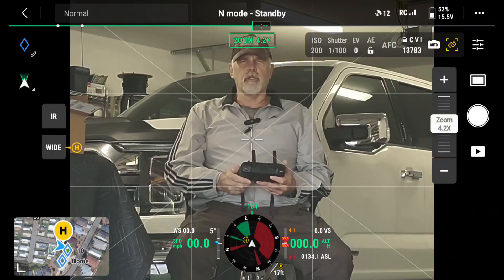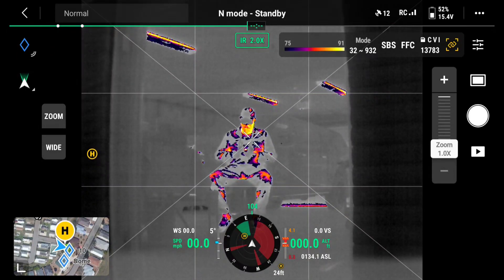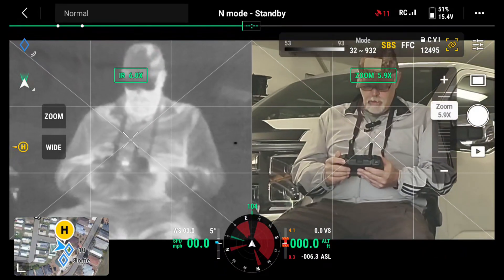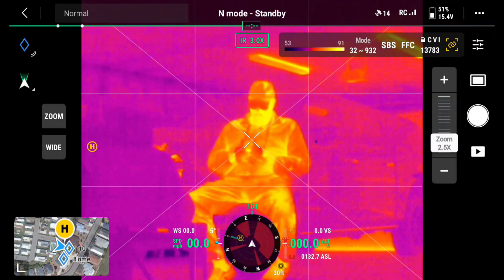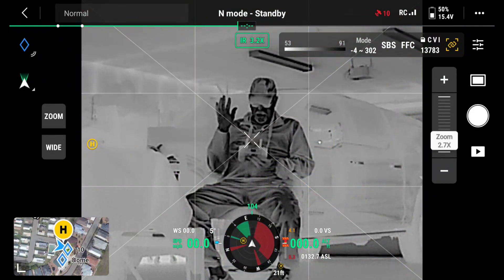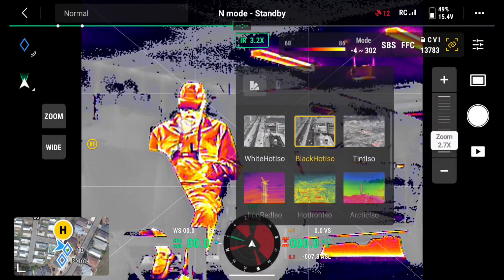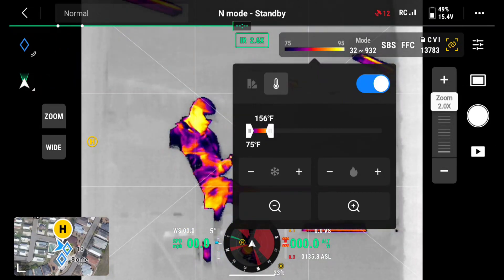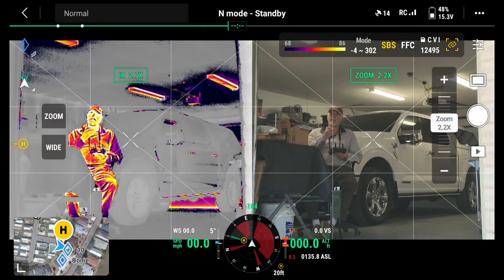Mavic 3 Enterprise Thermal IR Discussion / Demo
Open discussion and Demo around the DJI Mavic 3 Enterprise Thermal Drone
Answering questions from viewers regarding precision vs course IR.

Neck Strap: Arae Neck Lanyard Pro Strap for DJI Mini 3 Pro DJI RC Smart controller purchased on Amazon.